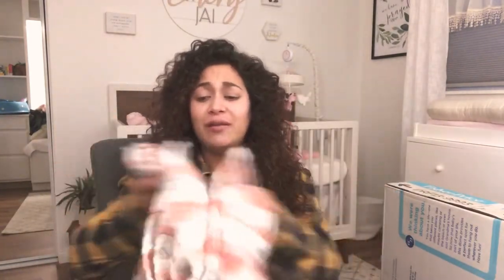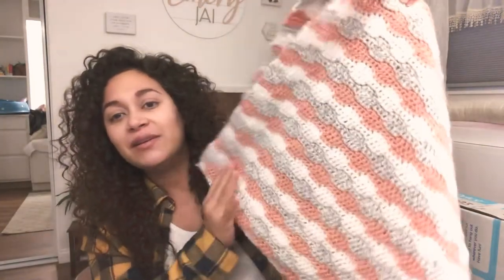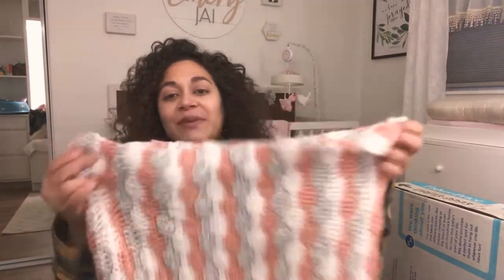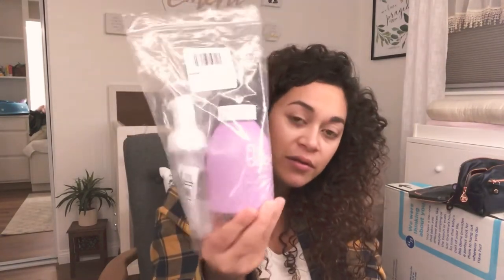What’s In My Clinic Bag-Water Birth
Sharing what’s in my clinic bag...tips and suggestions on what to bring for a water birth.